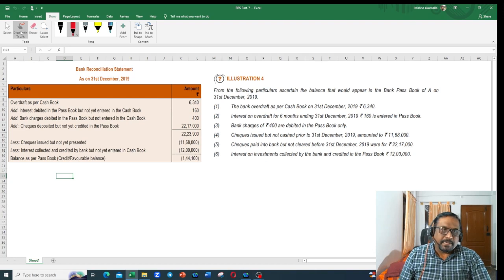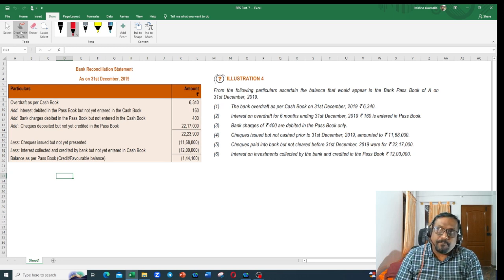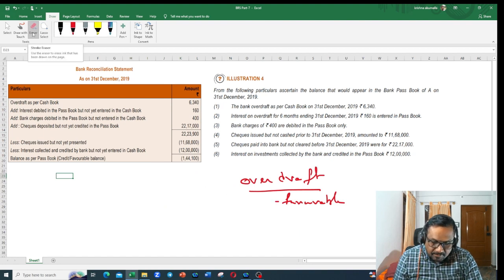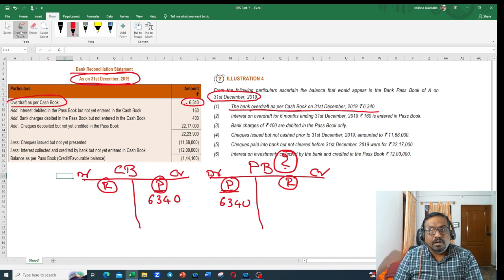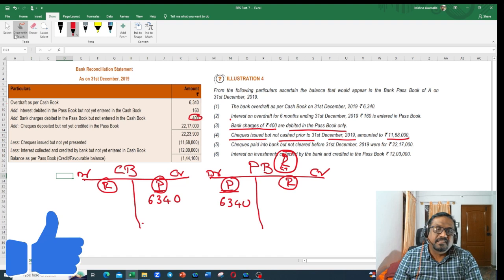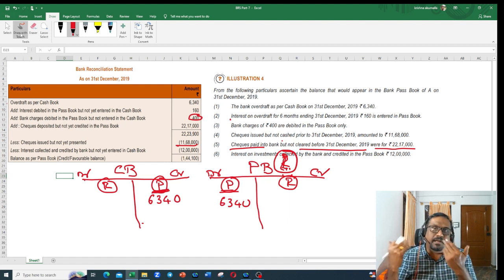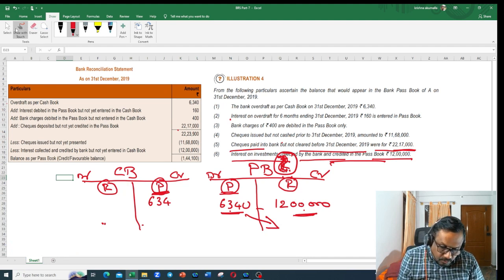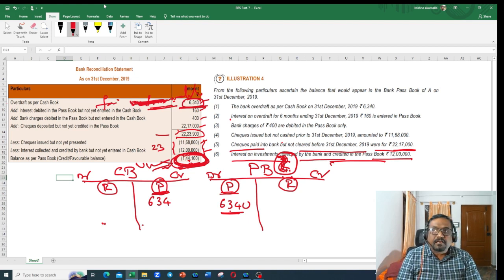BANK RECONCILIATION | ILLUSTRATION-4 FROM ICAI FOUNDATION MATERIAL EXPLAINED| PART-7